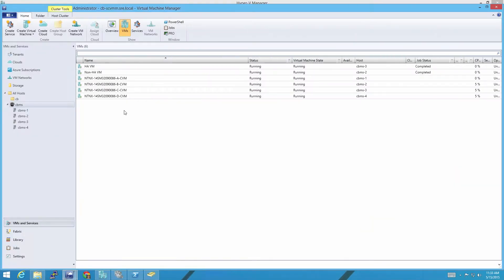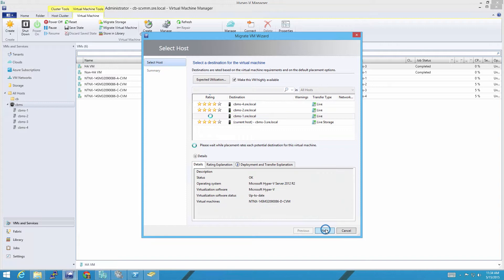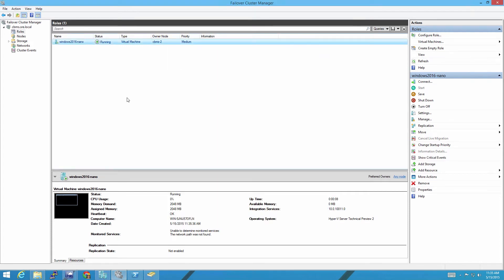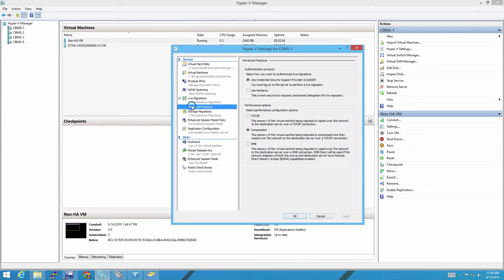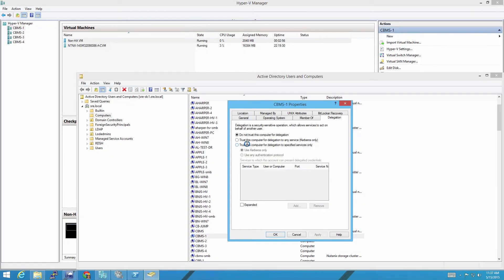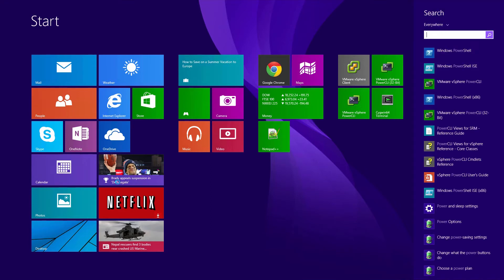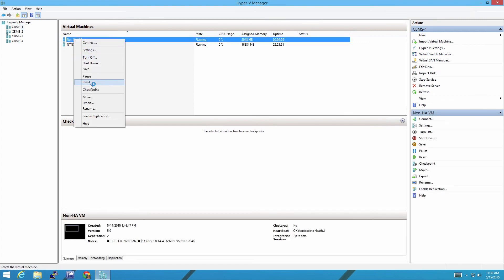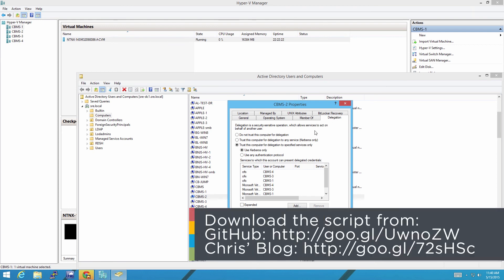Tech TopX: Live Migration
Chris Brown discusses the 3 ways to run a  live migration of VMs on Nutanix clusters — using SCVMM, Failover Cluster Manager and Hyper-V Manager.

Download Chris’ script to set up Hyper-V Live Migration at either of these links: